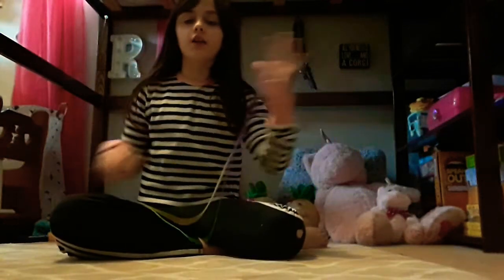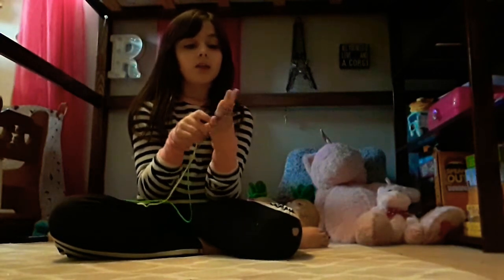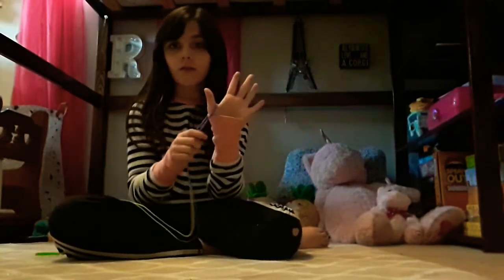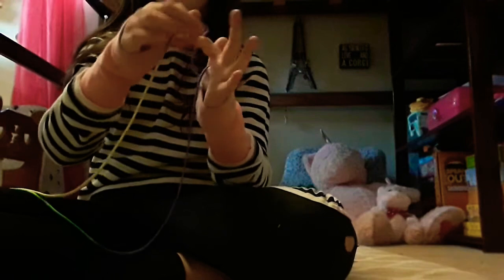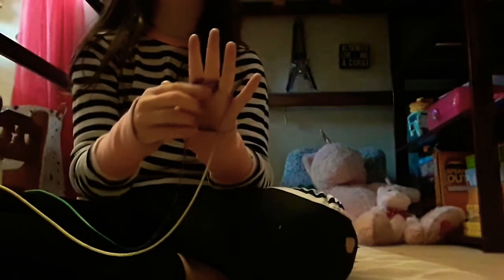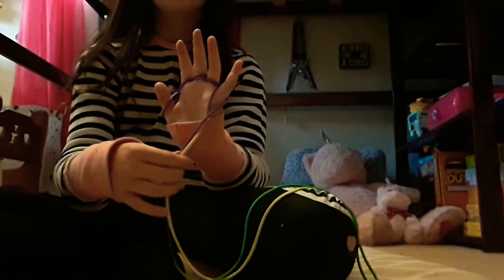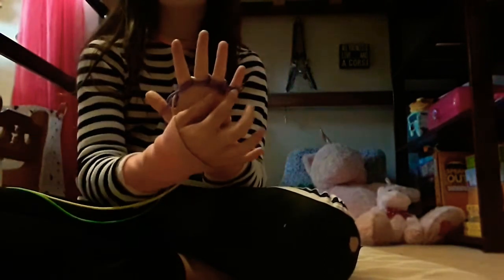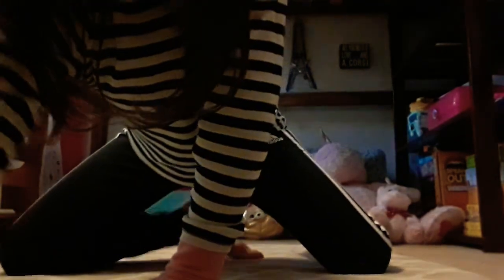Cut of finger string trick step by step toritul